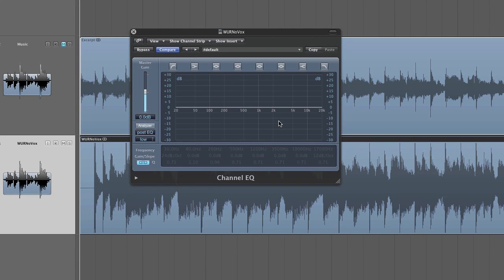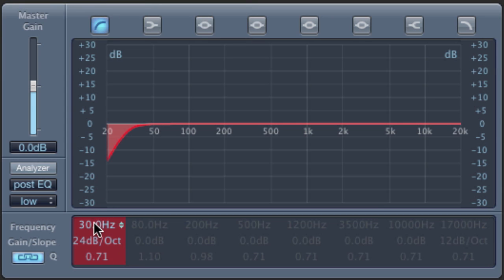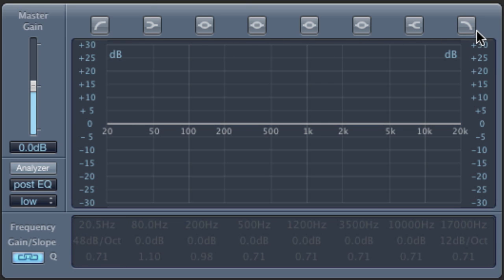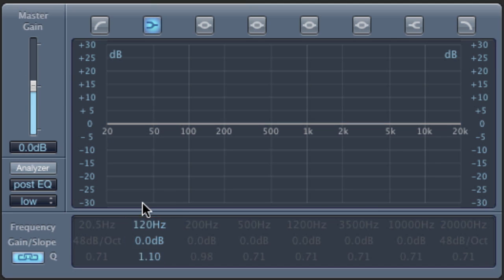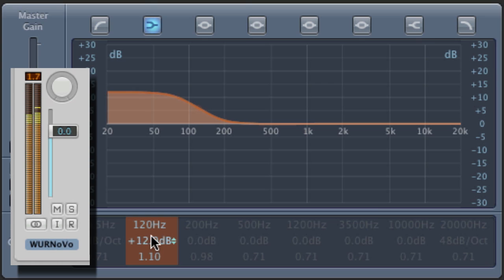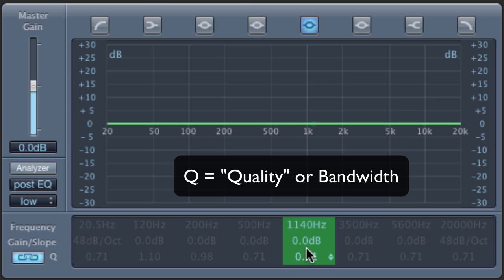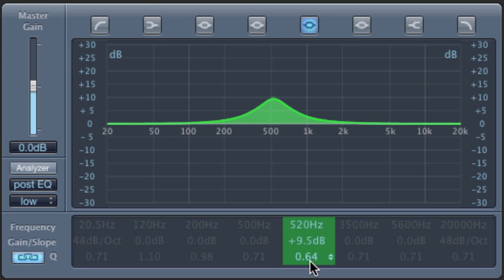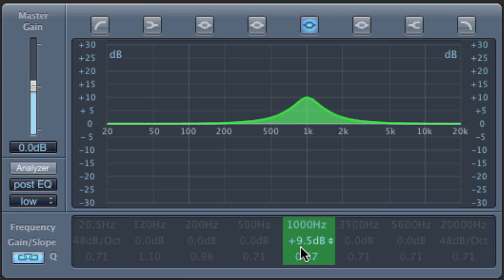AF007a EQ and Filters (live demo)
Audio Fundamentals Course, Episode 7a.

Topics:
- Live demo of filters / EQ